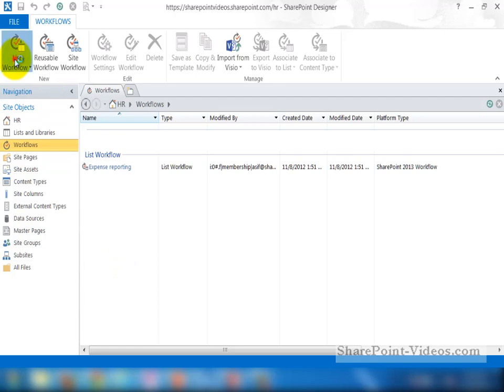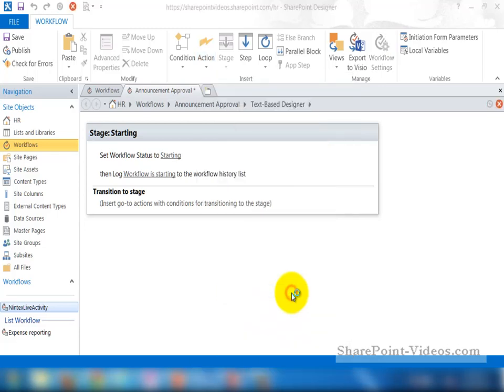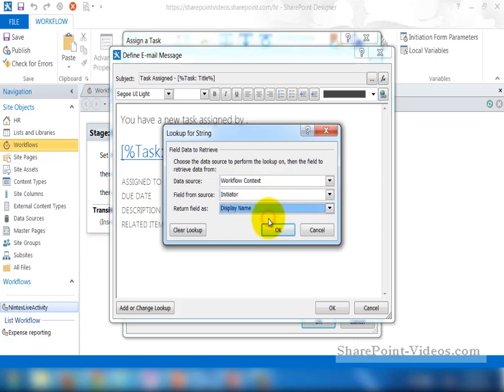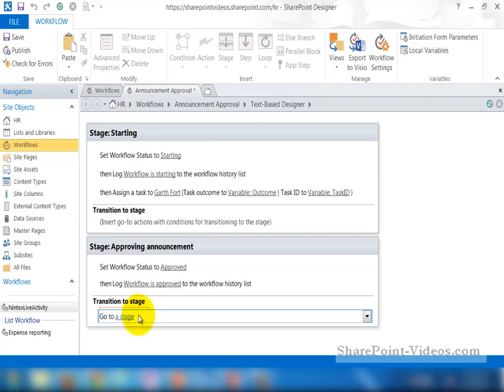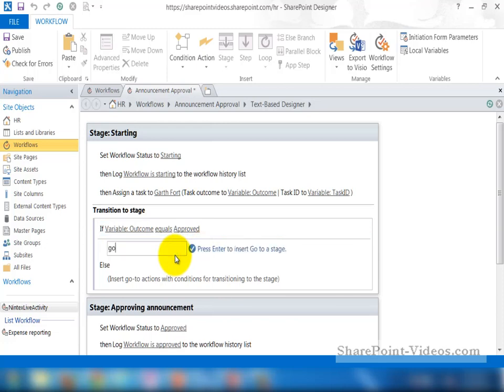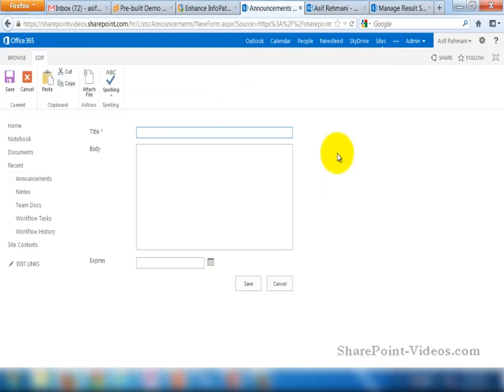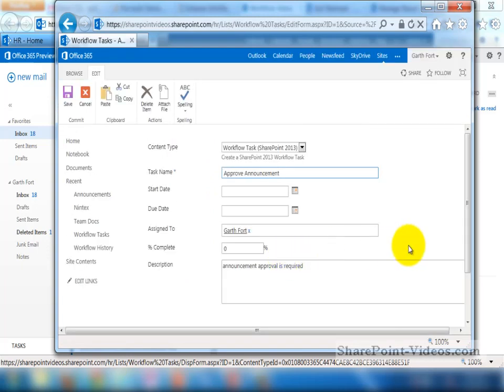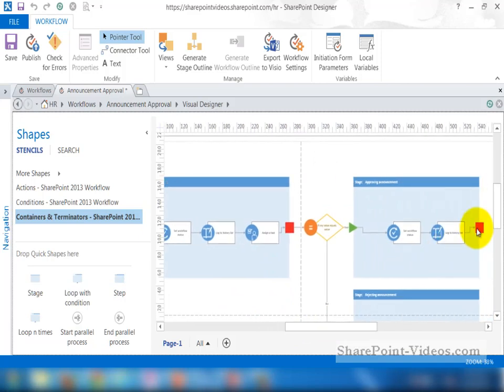SharePoint Designer 2013 Workflow enhancements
This video shows off some of the enhancements in SharePoint Designer 2013 Workflows such as Stages, Copy/Paste and Visual Designer. Register for upcoming complimentary webinars: